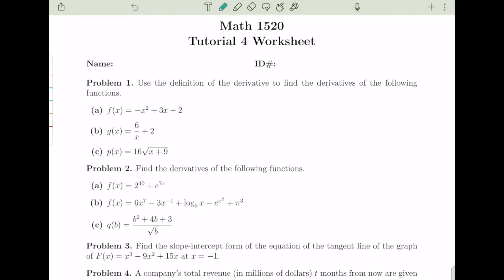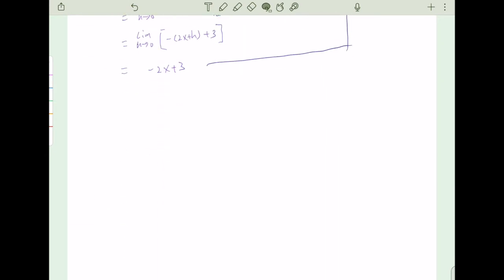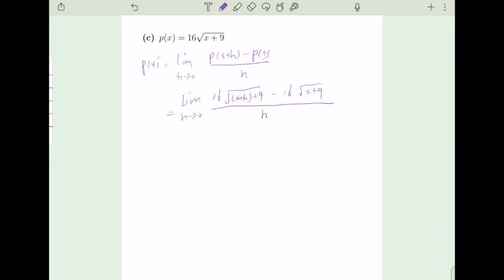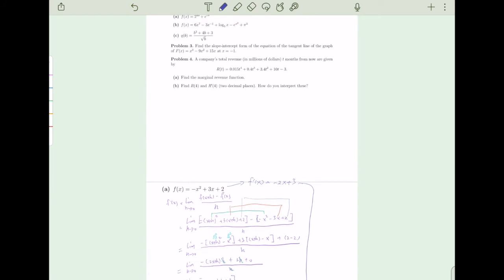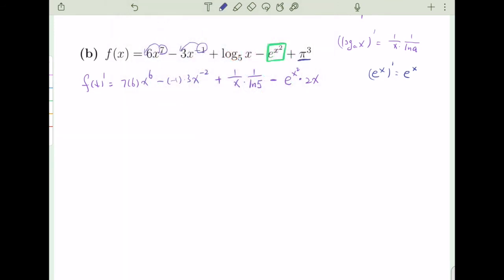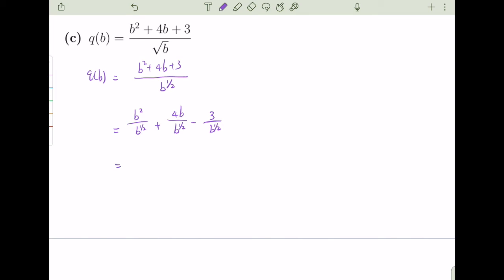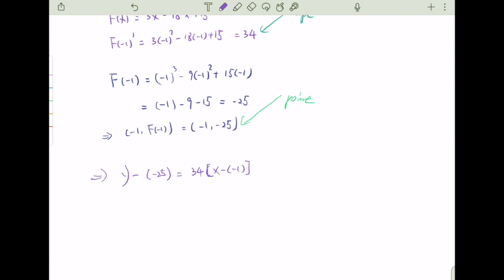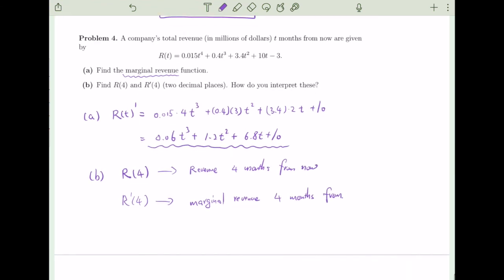Math 1520 Tutorial 4